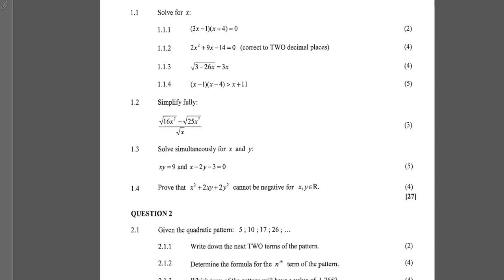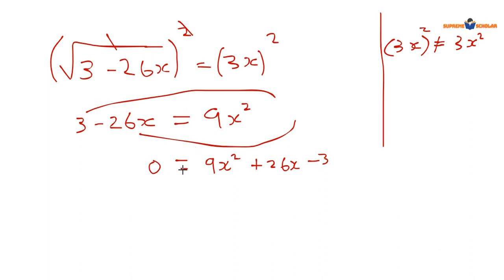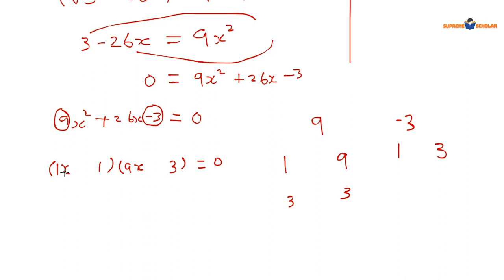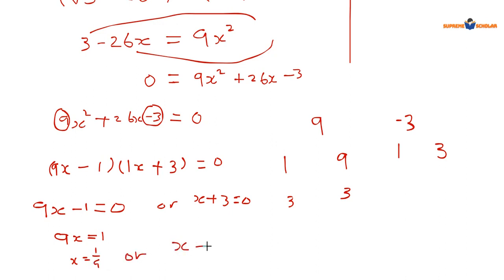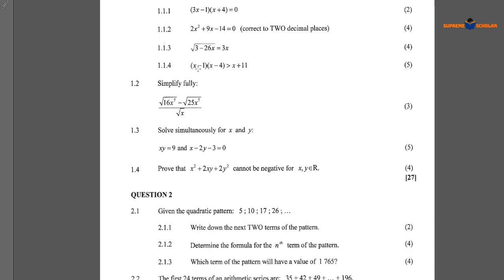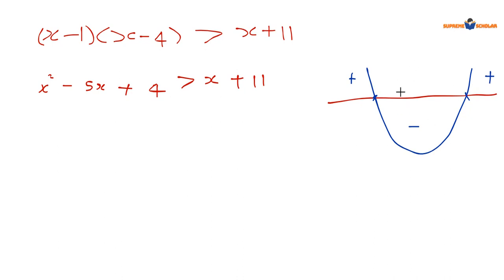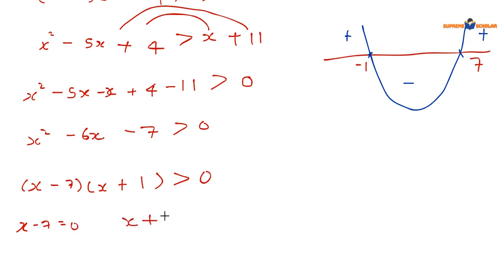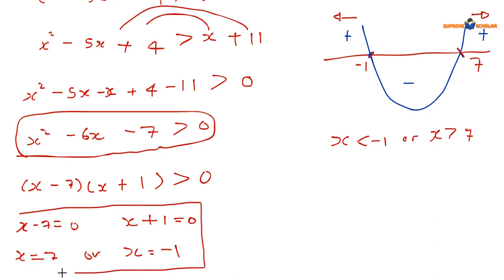Grade 12 Math Paper 1 walkthrough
This is for all matriculants out there who are doing pure math.

We will be walking through an entire paper 1 and 2 past paper to give you valuable insights as to how to tackle each question.